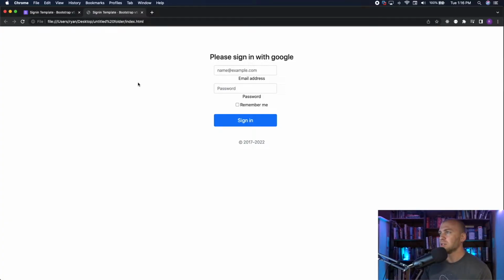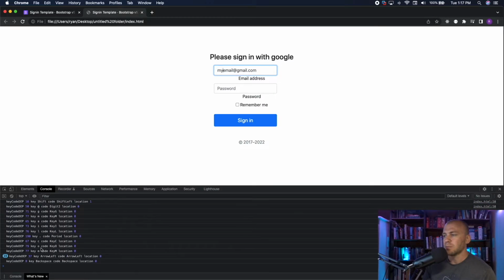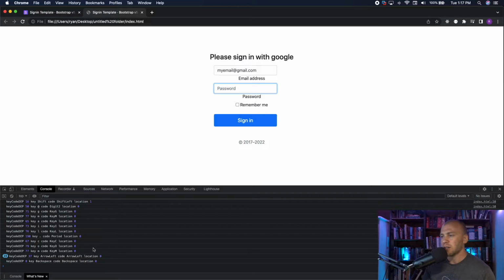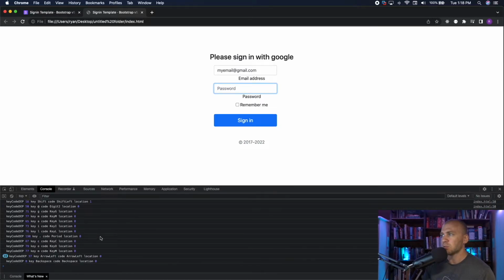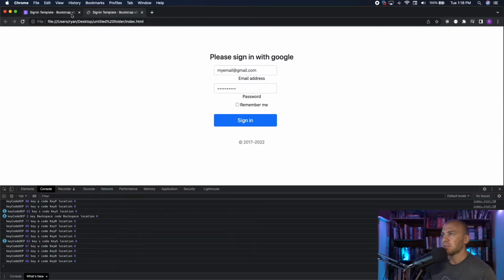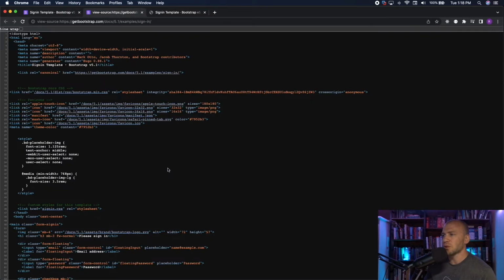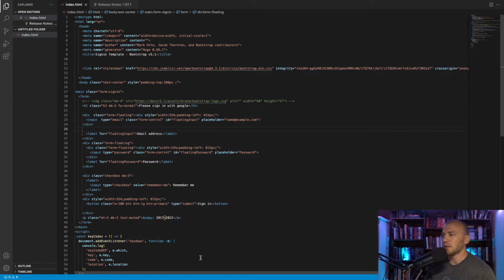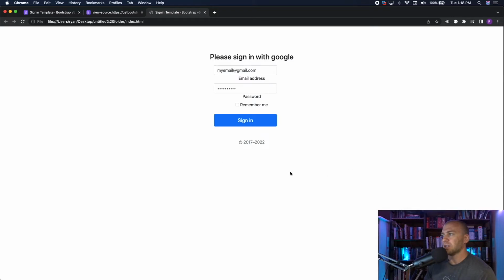How Did My Account Get Hacked | In 2022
How does your account keep getting hacked? In this video I will show you how keyloggers get your email and password.